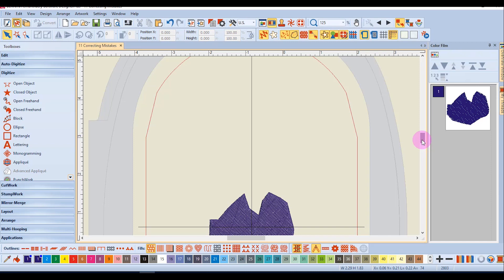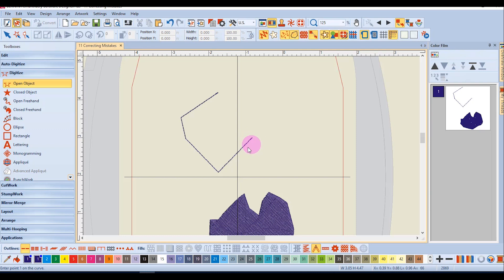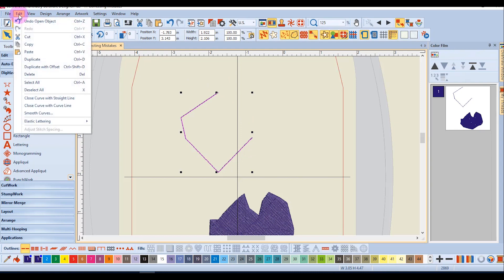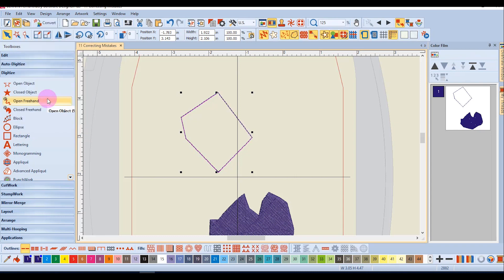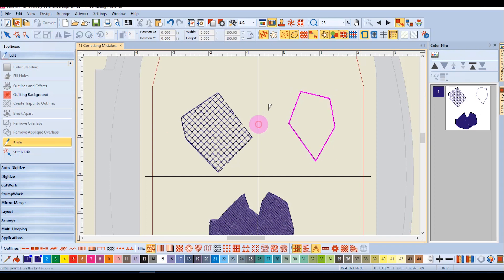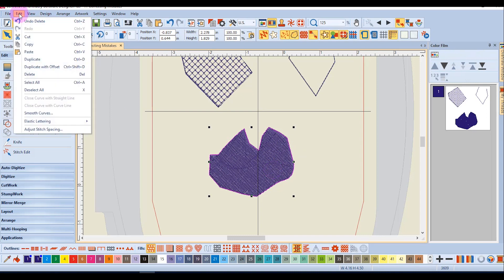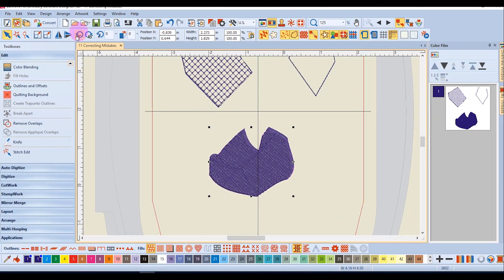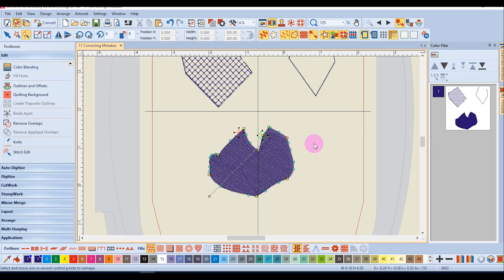15.11 Master BERNINA Embroidery Software 8—Digitizing: Correcting Mistakes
Learn how to correct mistakes after digitizing a design.